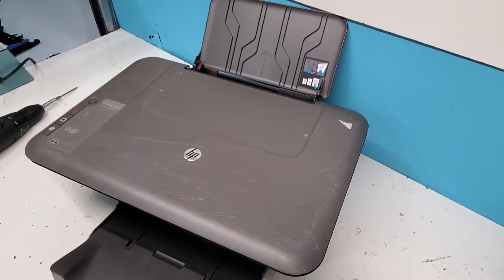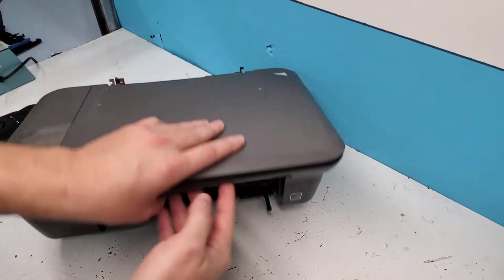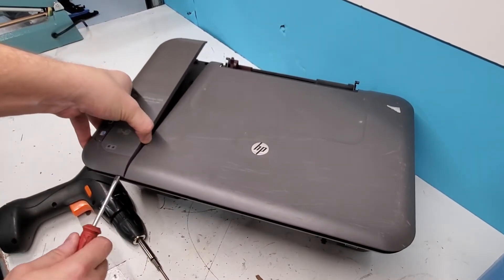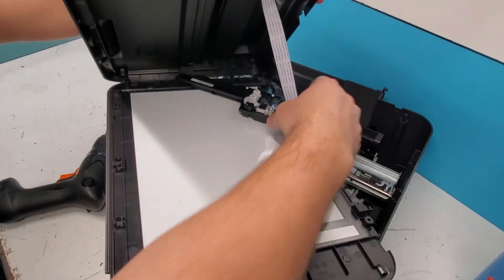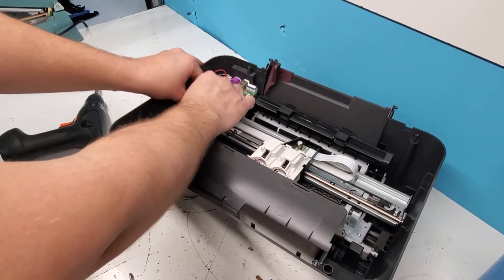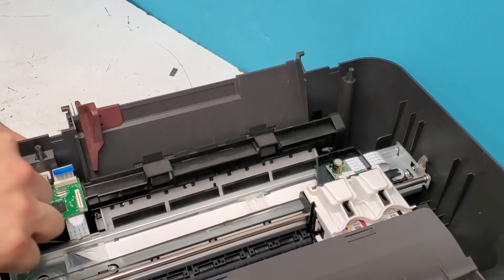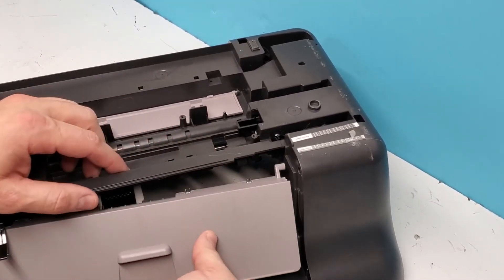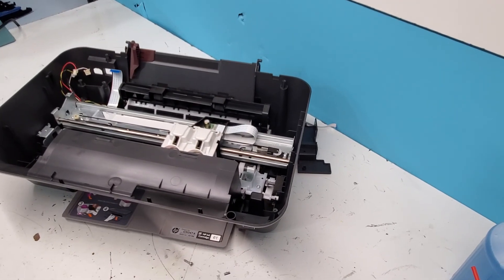Taking Apart HP Deskjet 1055 Printer for Parts or to Repair 1050 1051 1056 J410 3050 Disassembly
This is an HP Deskjet 1055 printer which is easy to maintain of you know how to get inside the printer. I hope this video helps you repair your printer. If you are just watching it for entertainment, I hope you enjoy it!

HP Deskjet 1050 (J410) Series printers:
HP Deskjet 1050
HP Deskjet 1050A